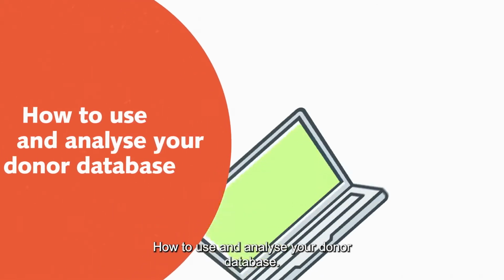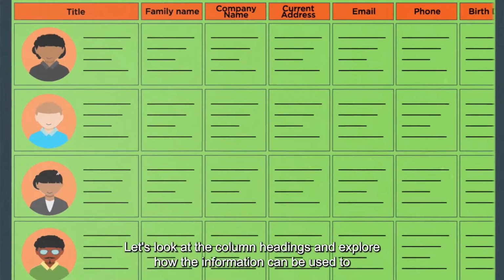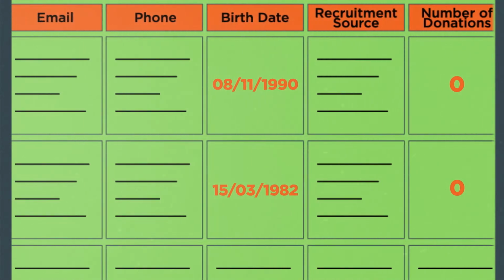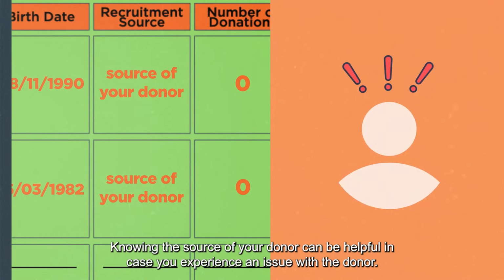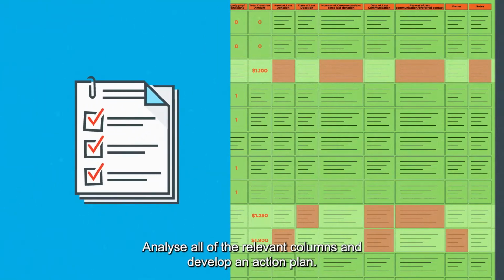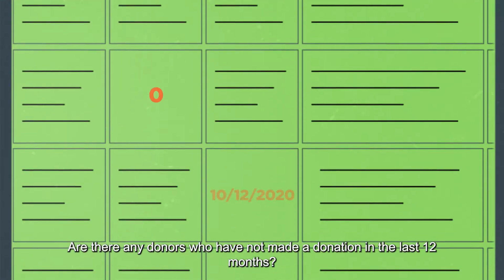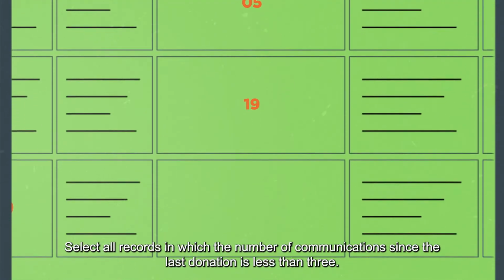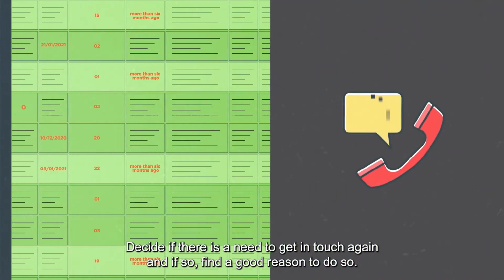How to use and analyse your donor database